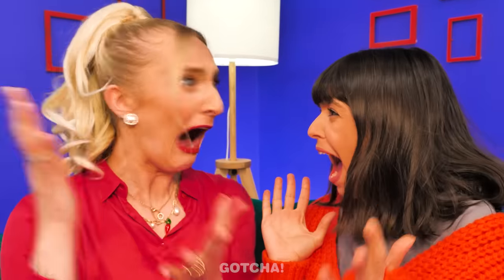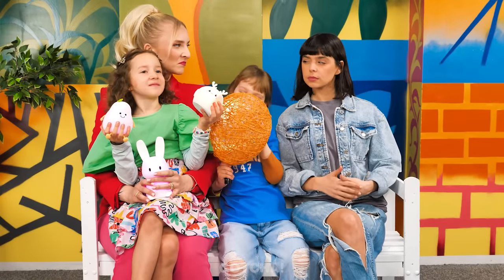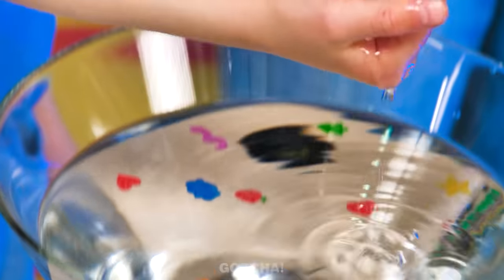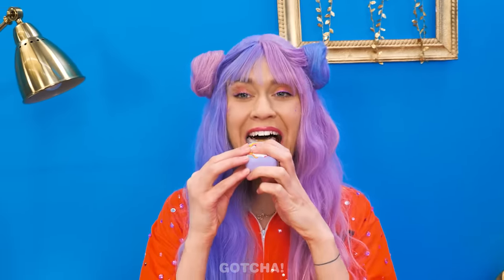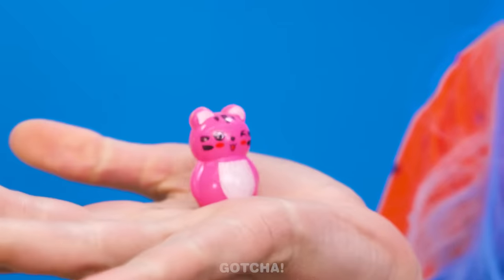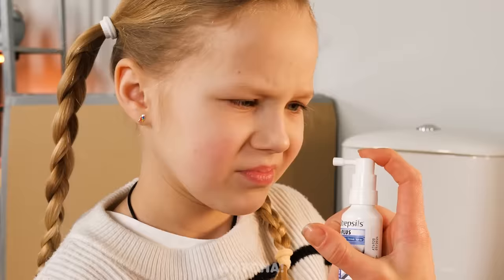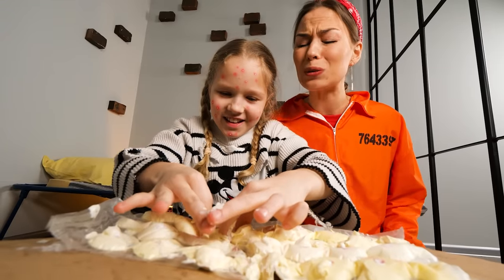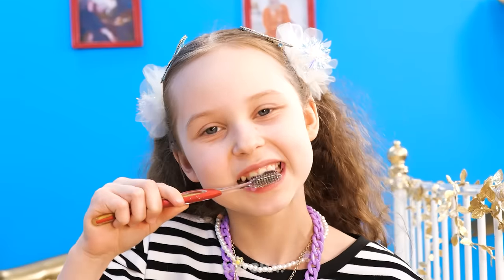Rich VS Broke Mom! Who Will Do Better? *Cool Gadgets and Funny Relatable Situations by Gotcha! Hacks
Any mother is ready to help her child, and fantastic hacks or gadgets for parents help her in this. If you want to find out who copes with difficulties better: rich mom with gadgets or broke with hacks, then don’t miss our new video.